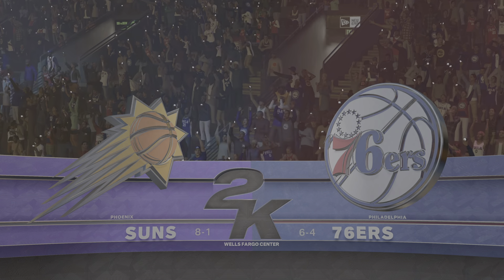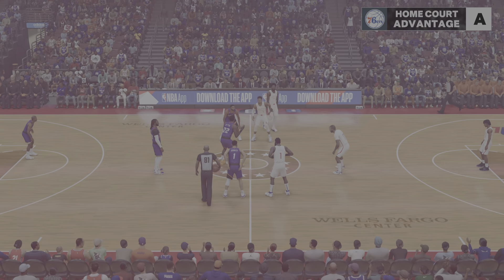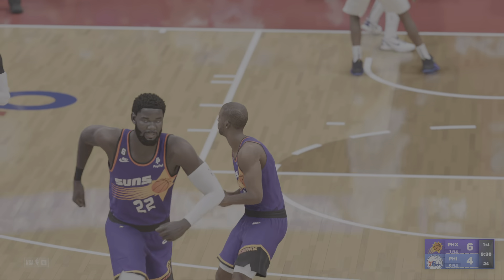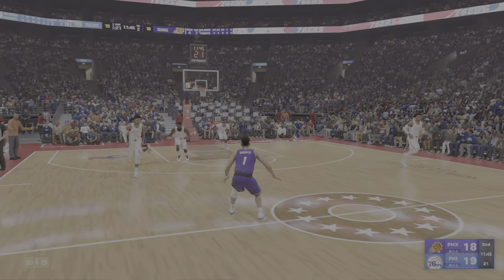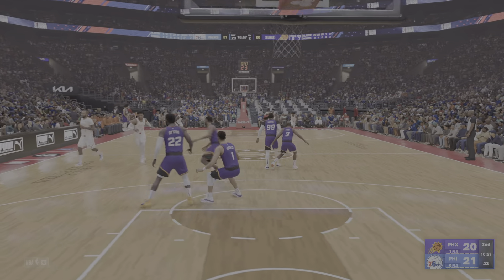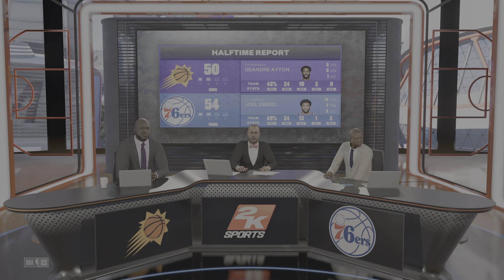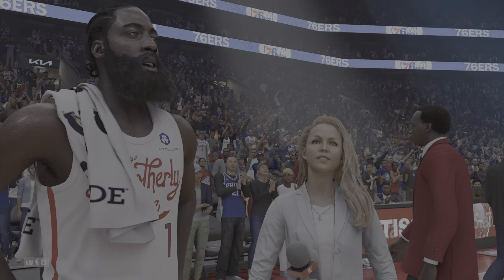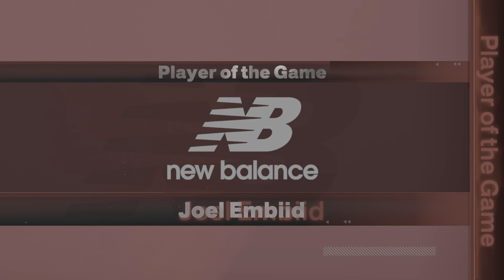NBA 2K23 Devin Booker My career game 10